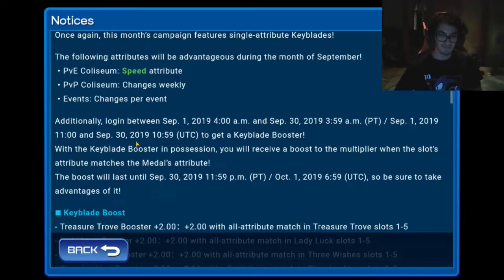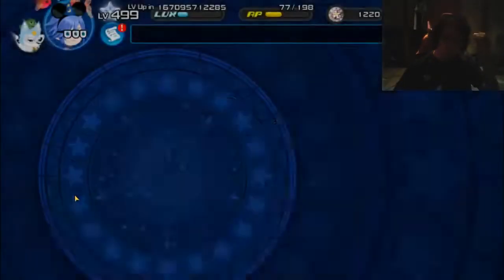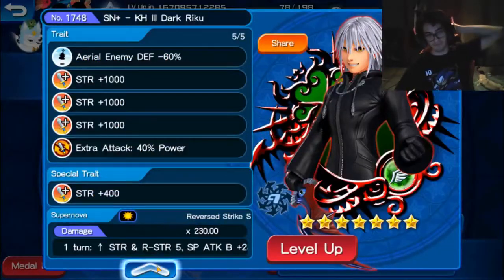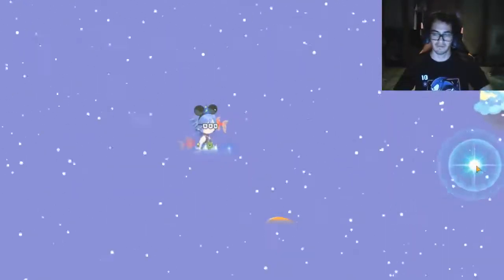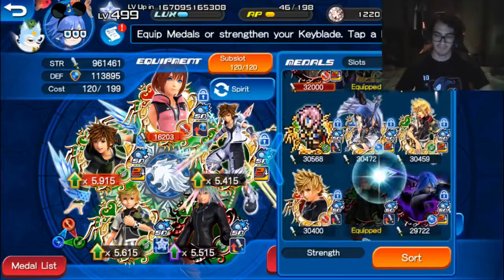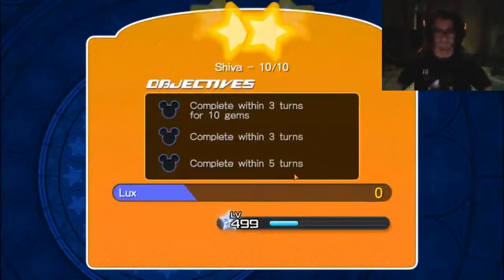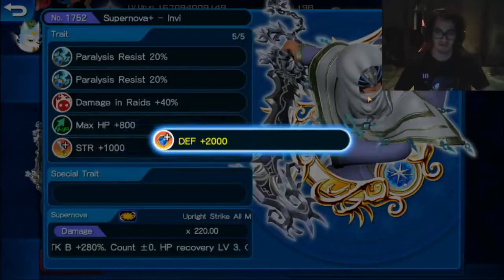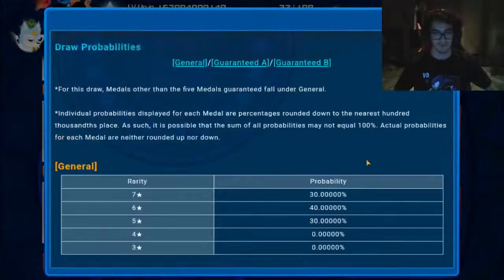KHUX - Foreteller Banner, Invi Traits, Shiva Guide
That medal though. well shiva is a great challenge but not for my medals :3

Music
FF7 Crisis Core: The Summoned